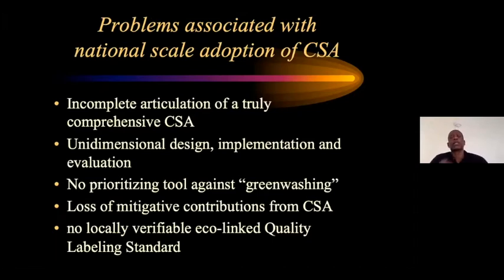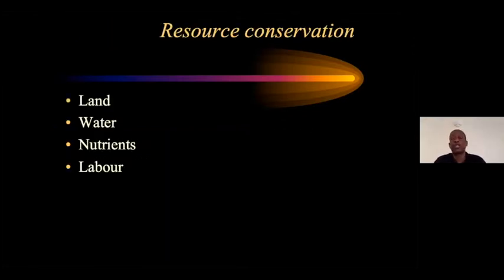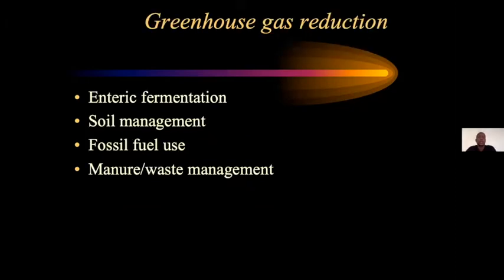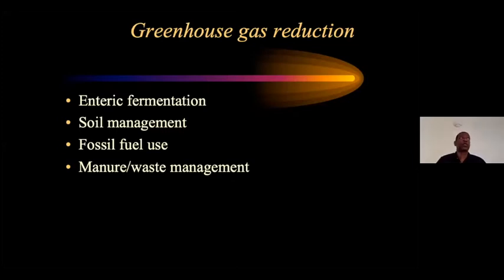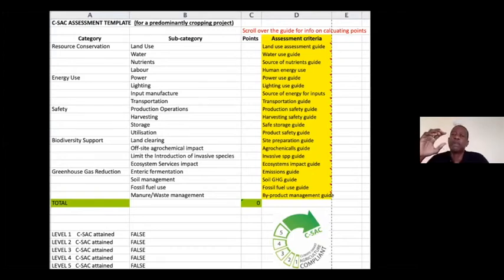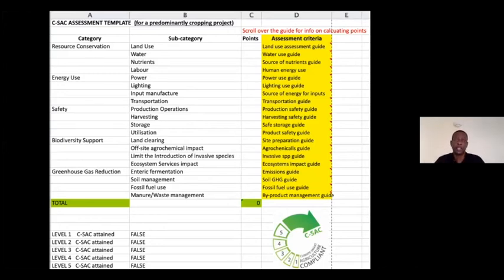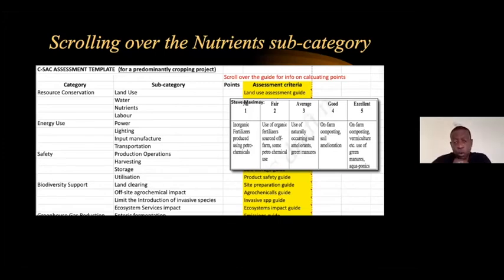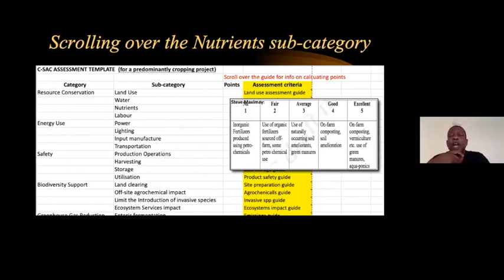How to mainstream CSA in SIDS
The debate is over; Small Island developing States have a demonstrable, comprehensive and implementable framework to mainstream Climate-Smart Agriculture.